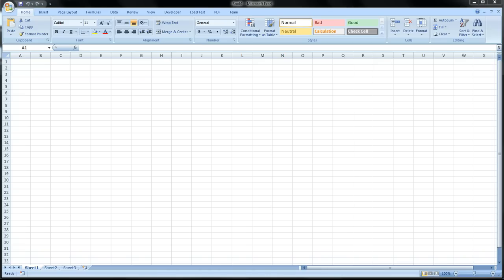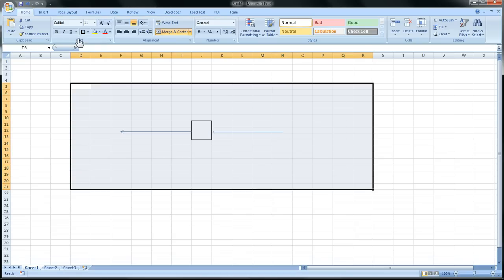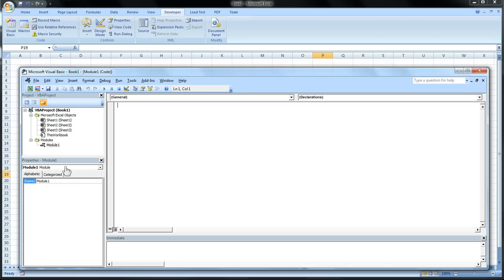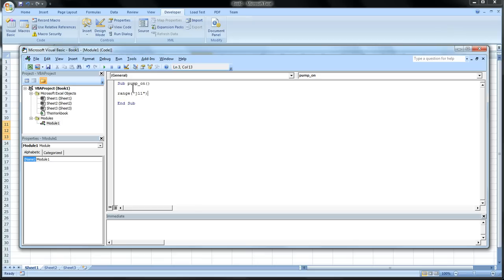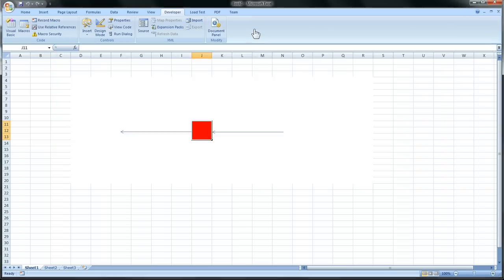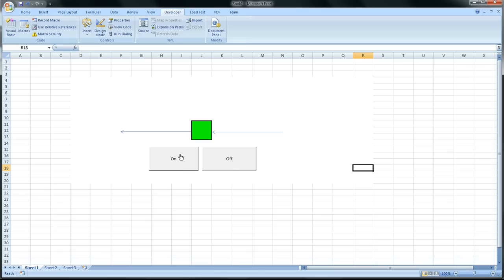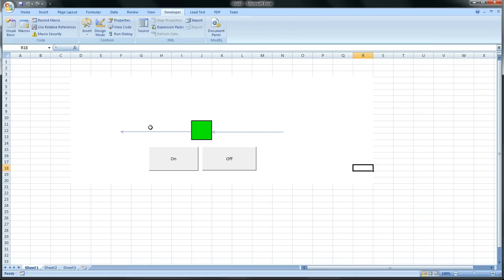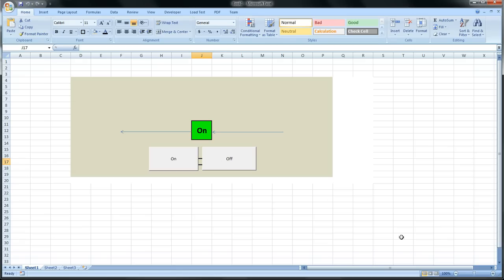Excel Pump Animation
A simple pump animation in excel.